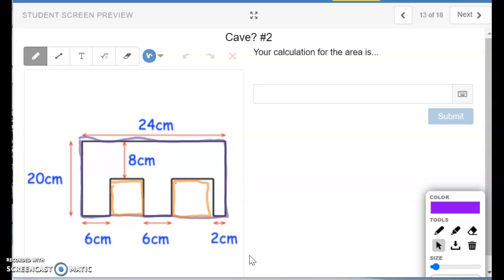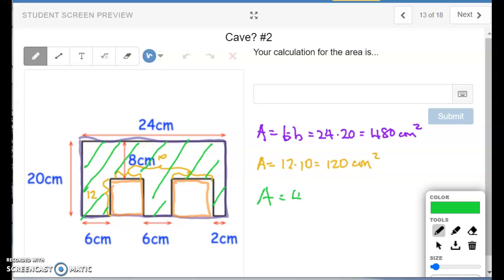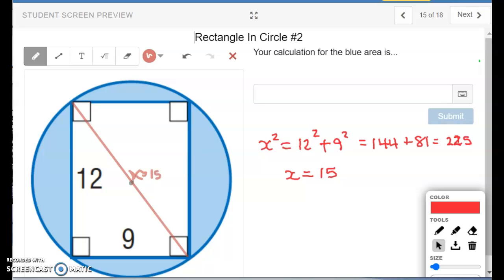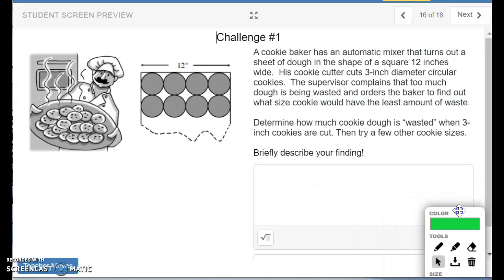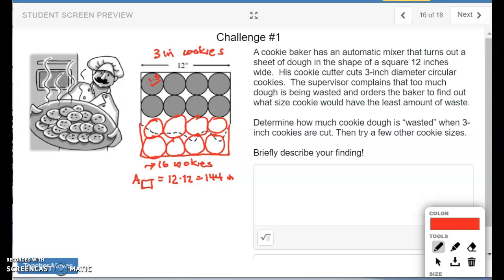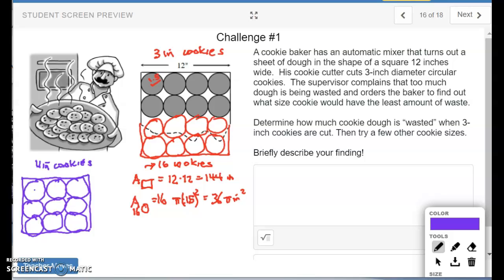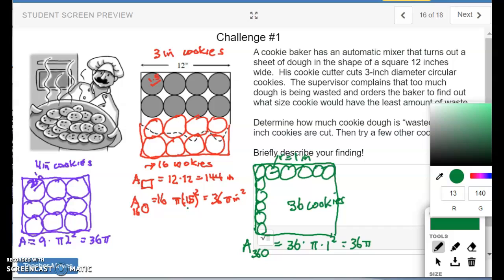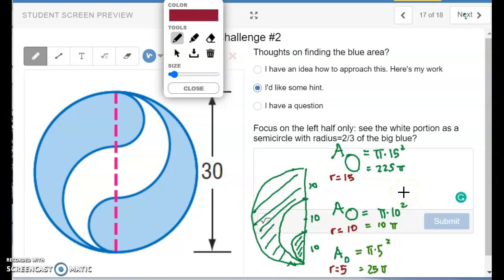IM2 U9D6 Desmos CW - B